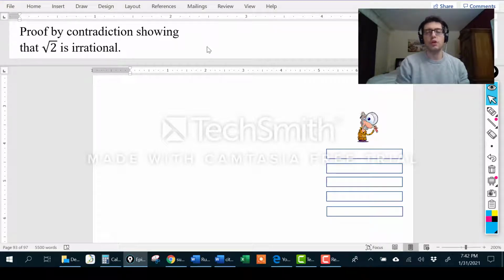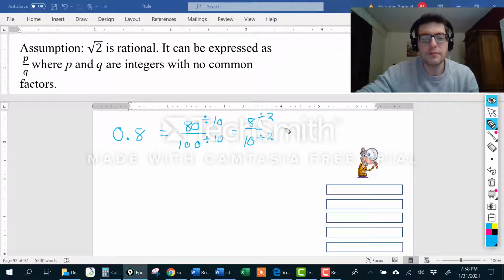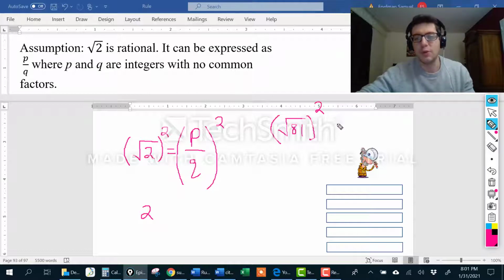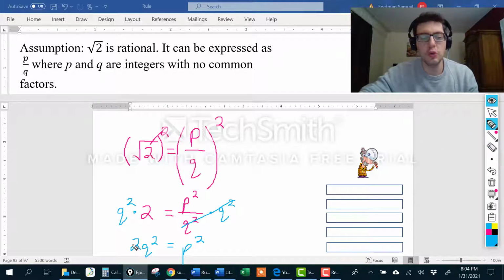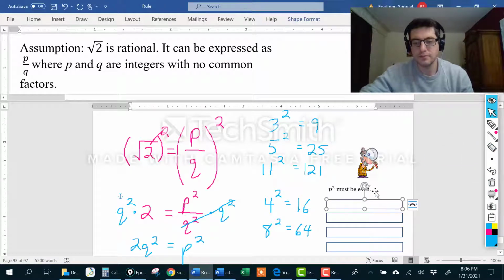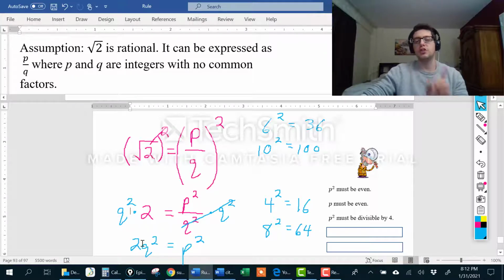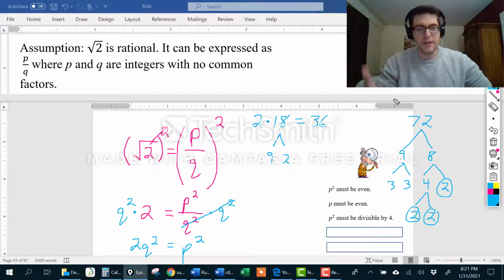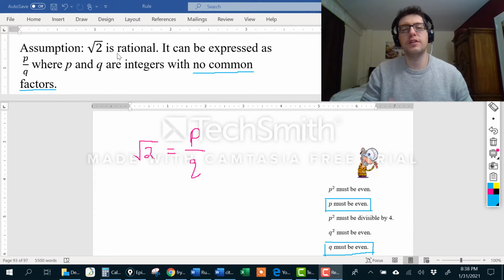Proof that the square root of 2 is irrational